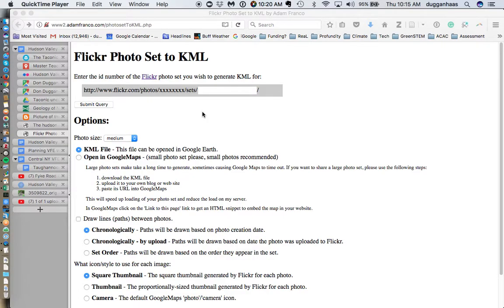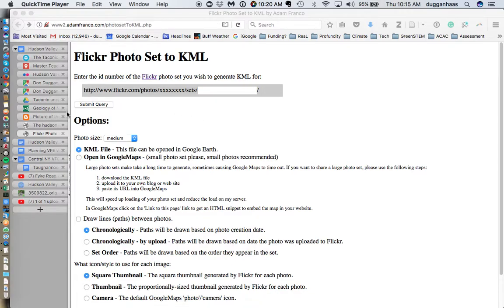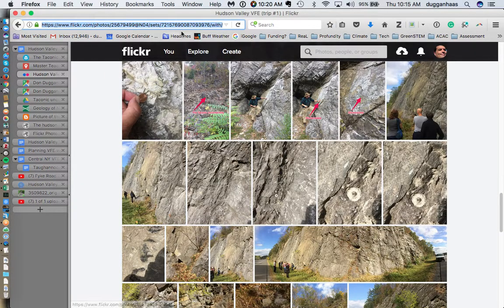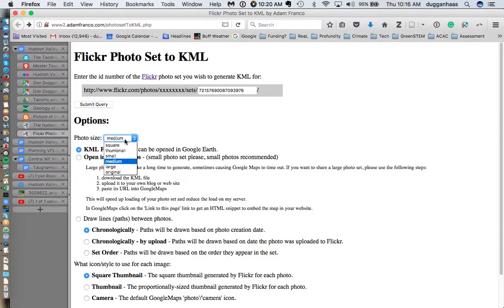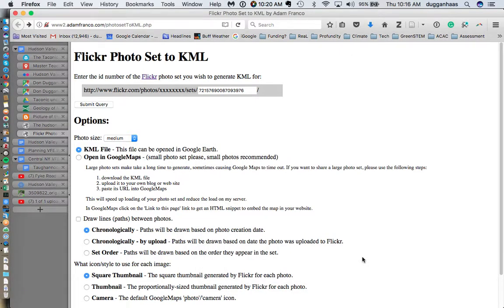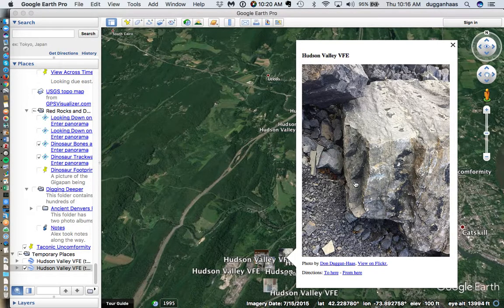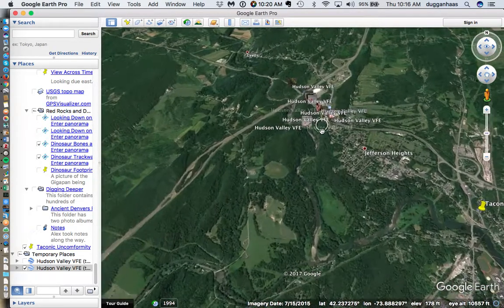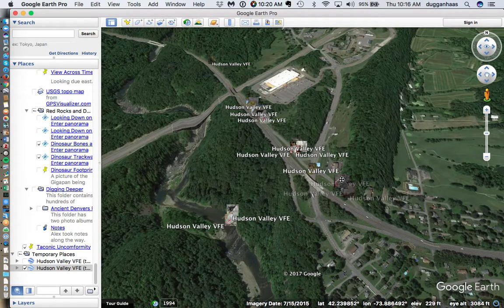Convert georeferenced Flickr Albums into Google Earth flies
allows for quick and easy conversion of georeferenced Flickr photo albums into Google Earth or Google Map files. This video shows how.